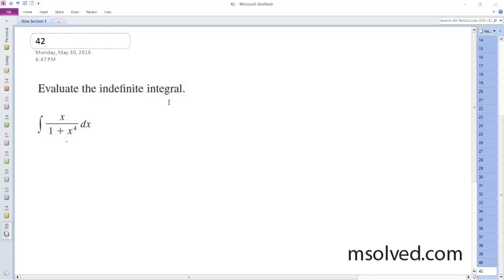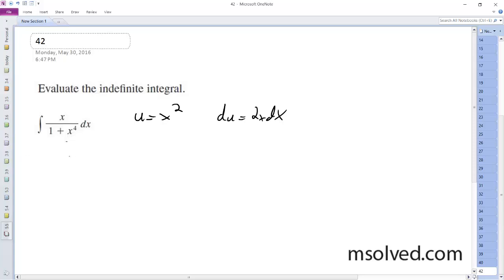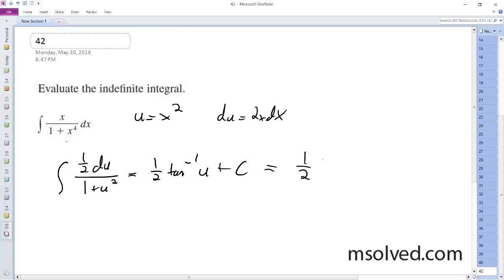x / (1 + x^4) dx, Evaluate the indefinite integral.